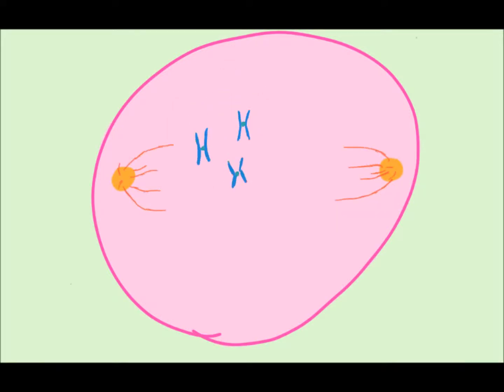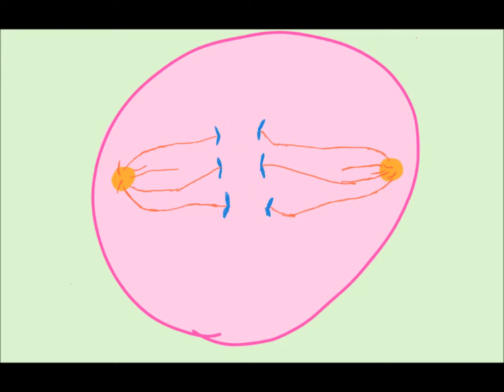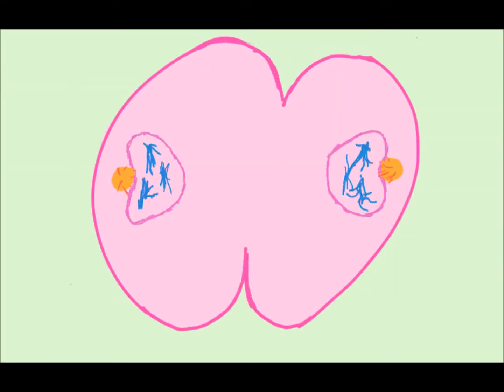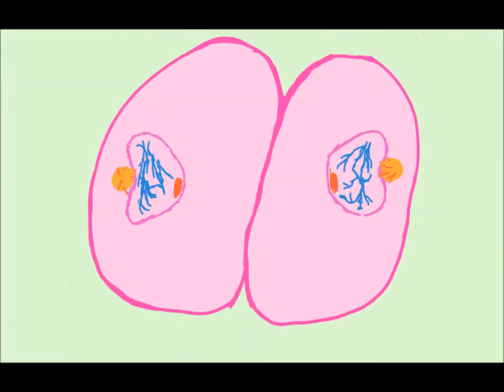cell bio nsfw :^)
all real till the ends
I hope this tickles your fancy